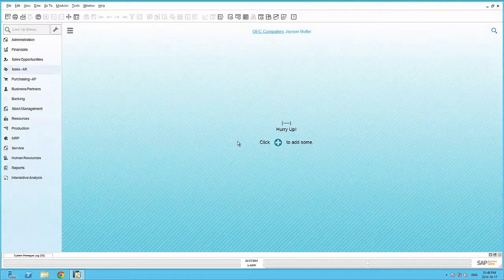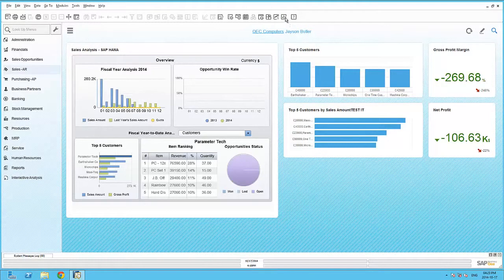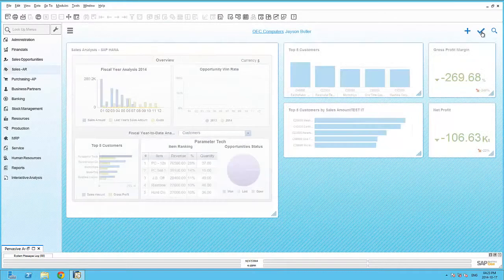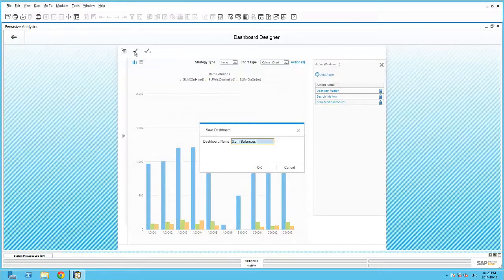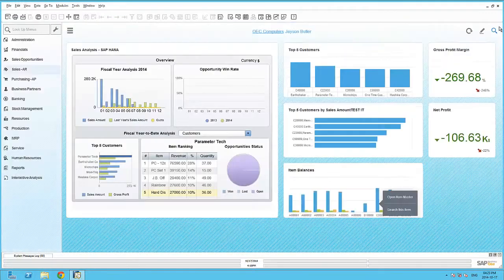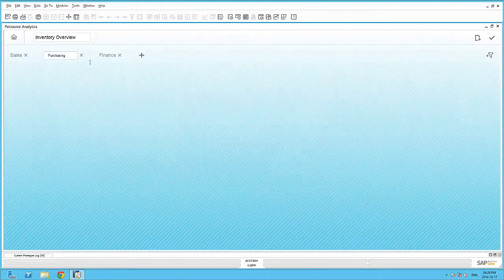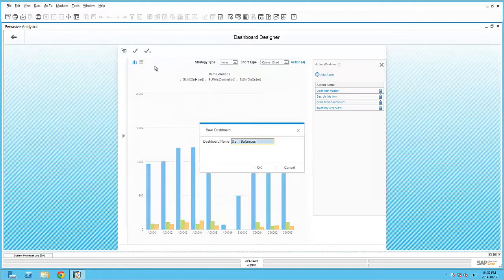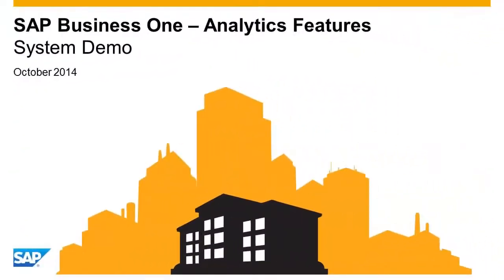Demo SAP Business One: Analityka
SAP Business One i rozwiązania analityczne oparte na platformie SAP HANA pozwalają polskim firmom uzyskiwać pełniejszy wgląd w prowadzoną działalność i podejmować decyzje w czasie rzeczywistym.